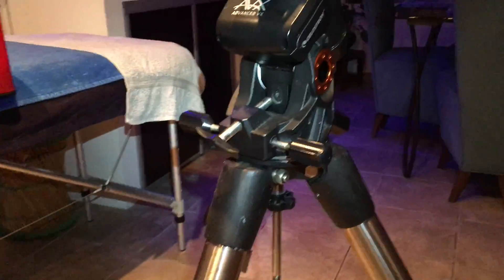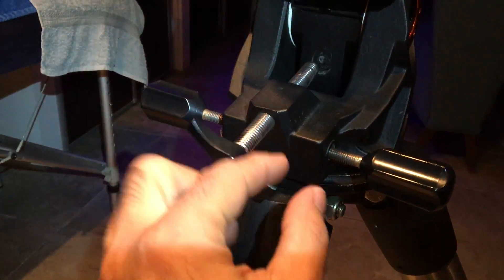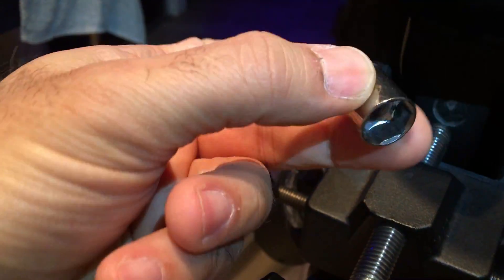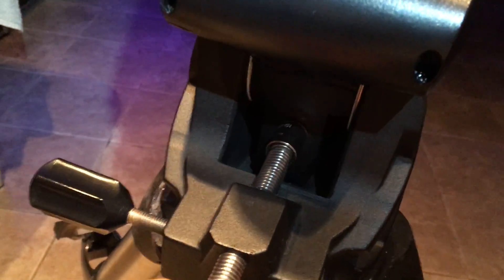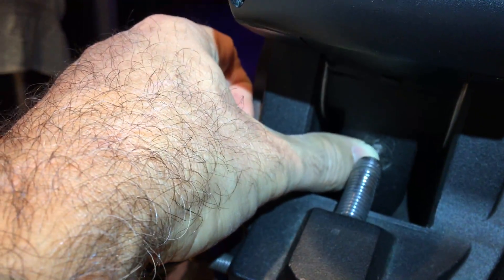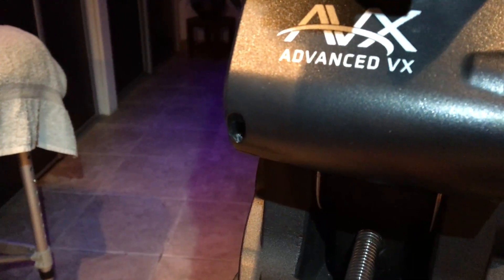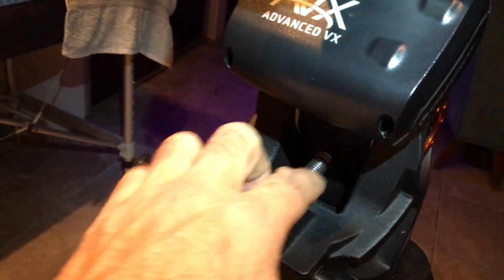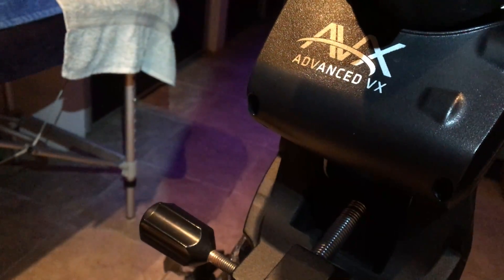Celestron AVX Mount Issue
Please watch the video, for the Celestron Support team